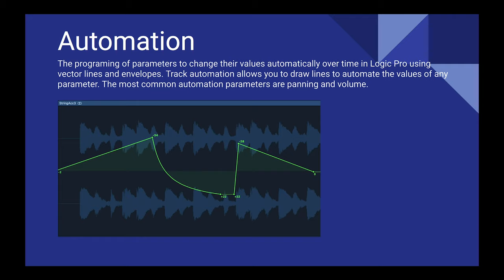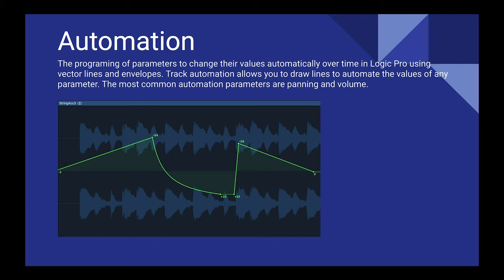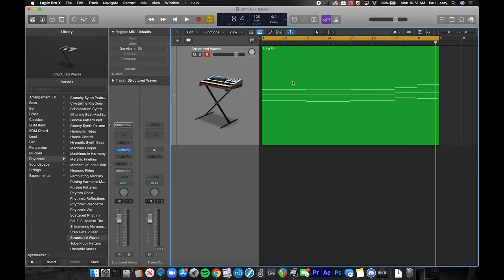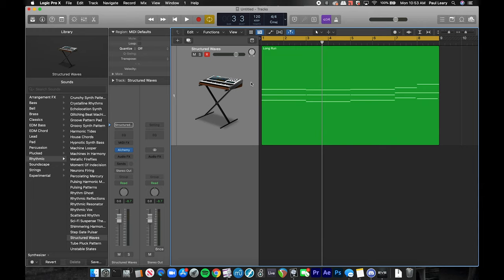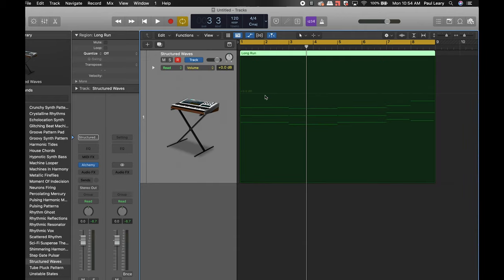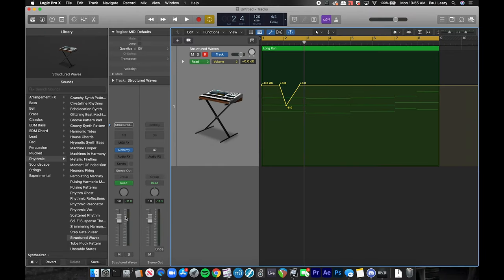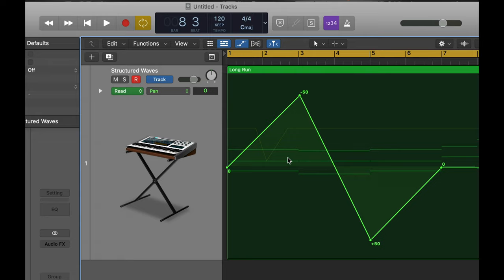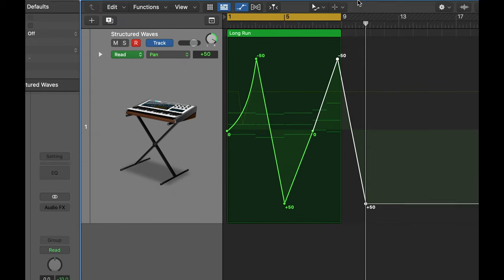Automation in Pro Audio (Logic Pro)